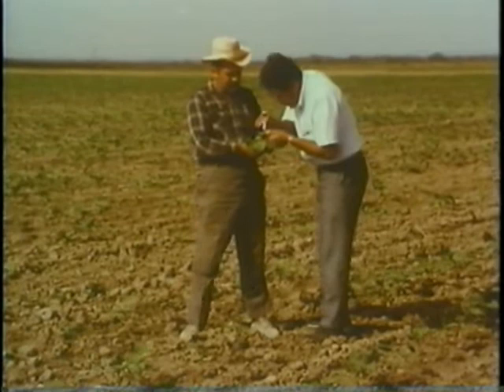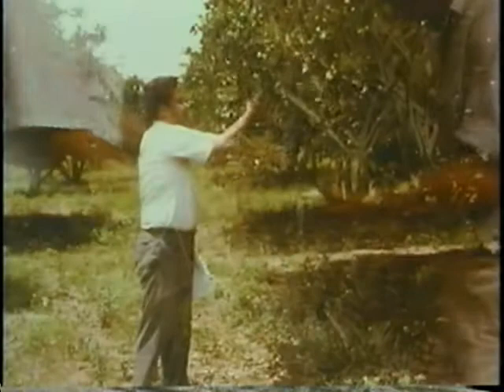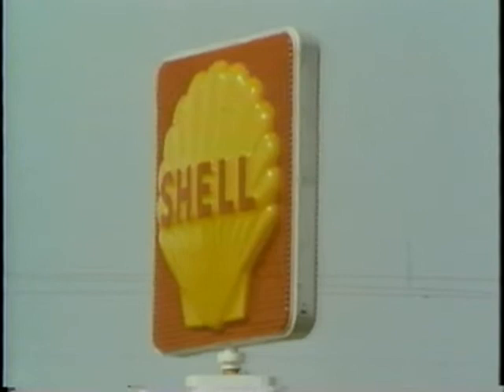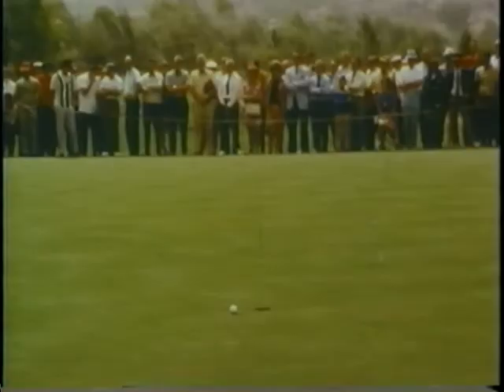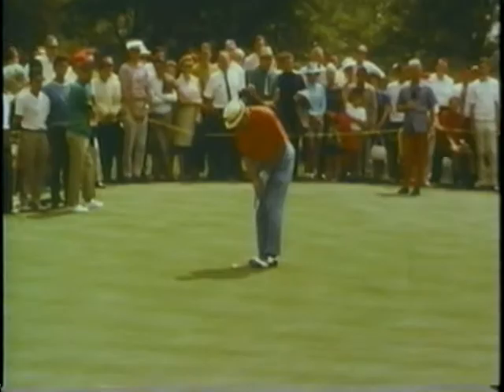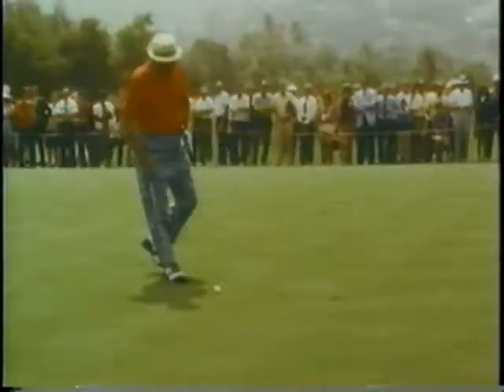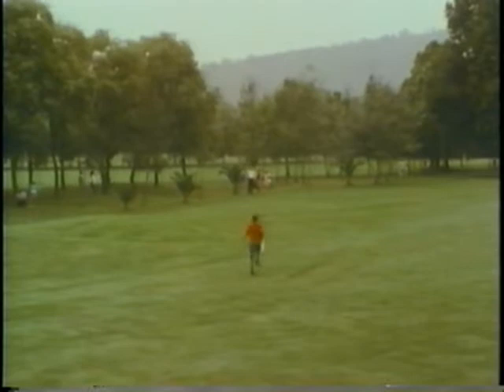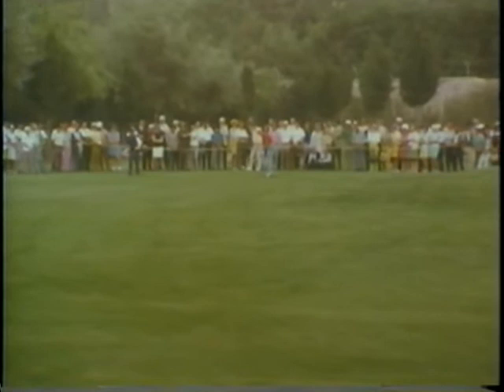Lee Trevino vs. Julius Boros vs. frank beard from Shells Wonderful World of Golf 1968 ( part 9 )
This is very rare fotage of Lee Trevino vs. Julius Boros vs. frank beard from Shells Wonderful World of Golf, This series was televised every week on TV and this event to place at
 Club De Golf in Mexico and was aired February 7, 1970